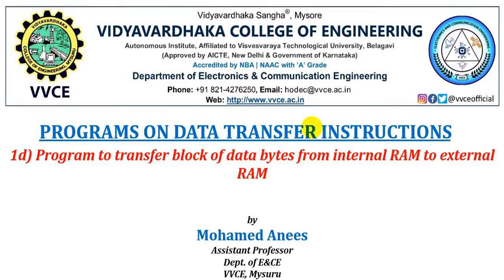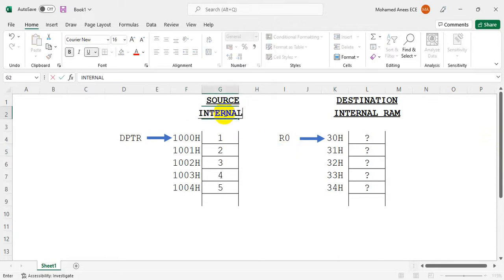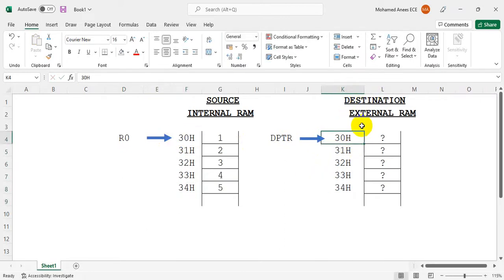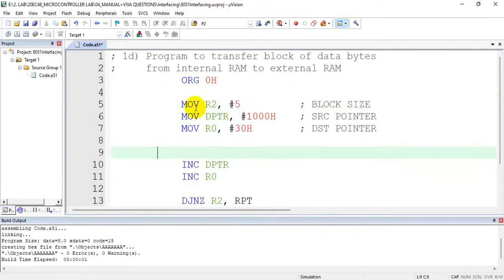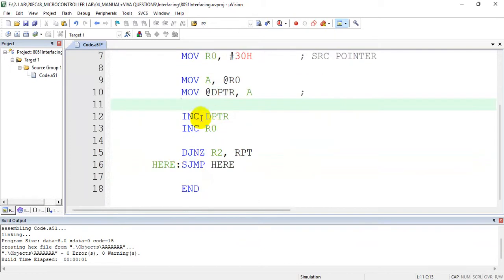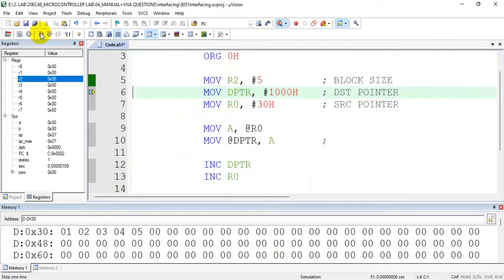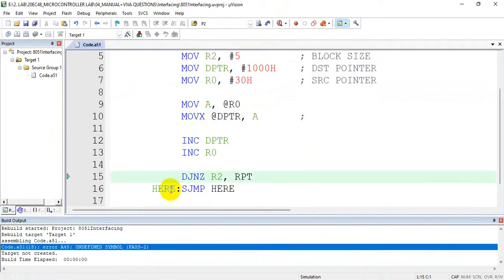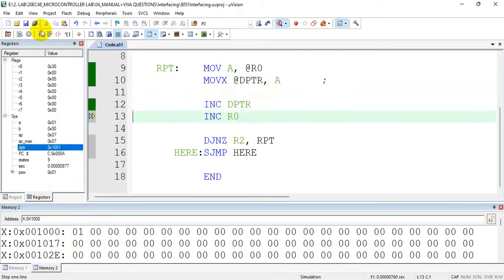P04_Block Transfer Internal to External RAM